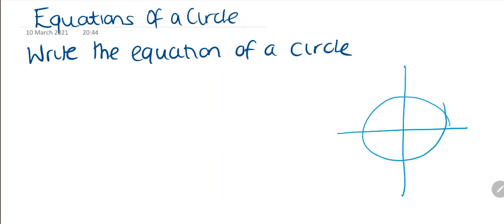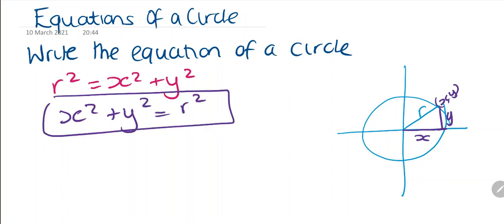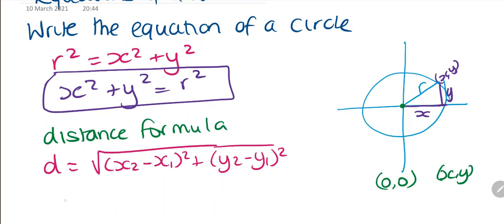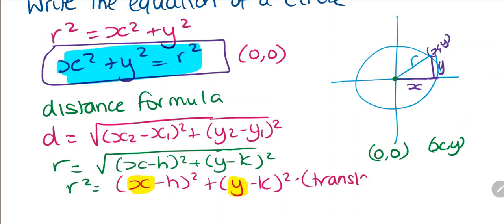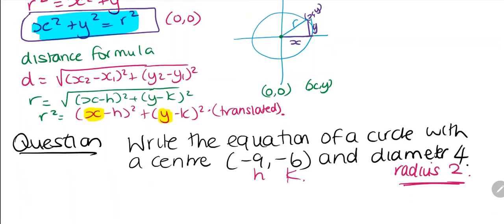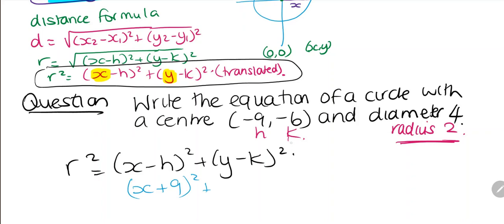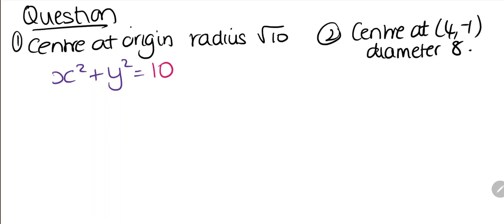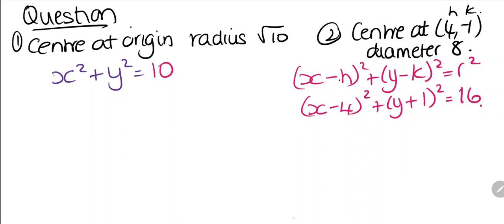Write the Equation of a Circle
Introduction to the equation of a circle